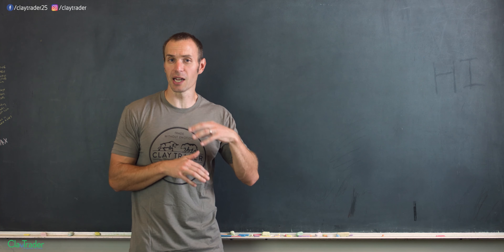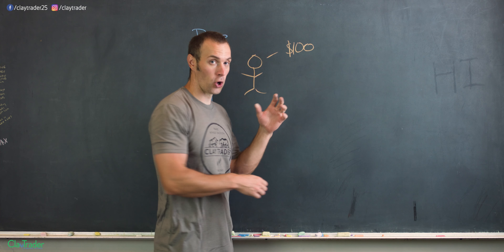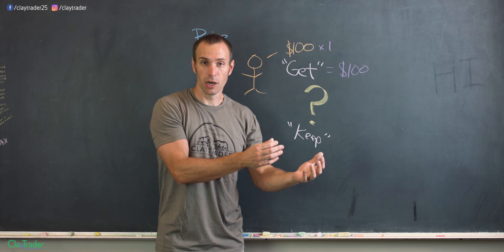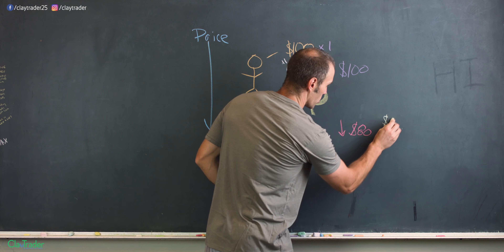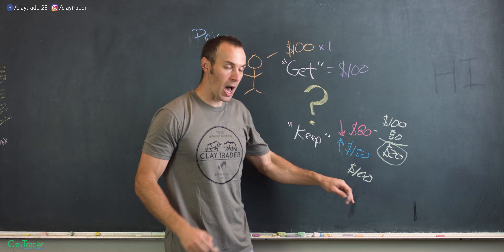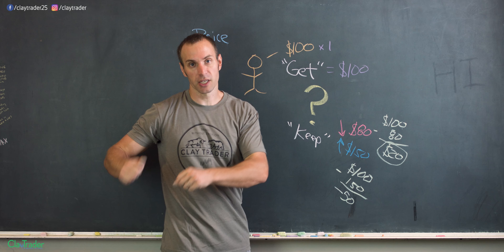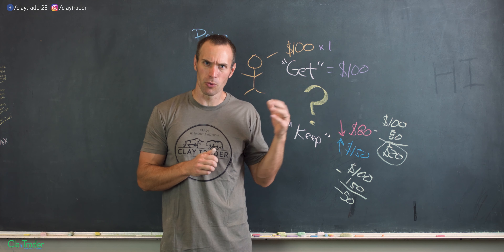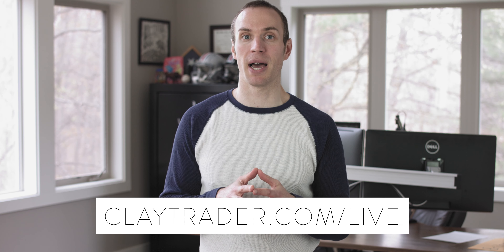How Do You Make Money Shorting a Stock (i'll try to explain...)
I've done it before, but I want to try to explain "shorting a stock" once again from a different vantage point. If you are a beginner trader and just getting started in the stock market, perhaps you've heard terms such as "shorting", "going short", "being short" and other variations and always wondered what does it mean? Or more accurately, how does shorting make you money? As a warning, the first time you learn about how to make money shorting a stock, it will sound very backwards and bizarre, but it is 100% legit and possible. One of the main goals of any day trader (or swing trader) is to have maximum flexibility and open up as many money making opportunities as possible within the market. When you learn about and understand what shorting is and how you can make money from it, you truly begin to open up that many more money making strategies and systems that can assist you in becoming a consistent and profitable trader. Let me try to explain how this strategy of "shorting" works and most important, how it can add flexibility to you as a trader and allow you to make that much more money in your trading ambitions!